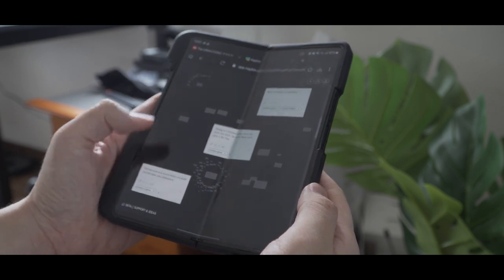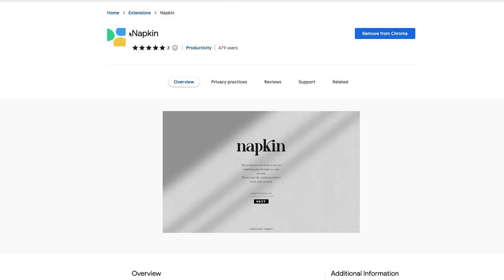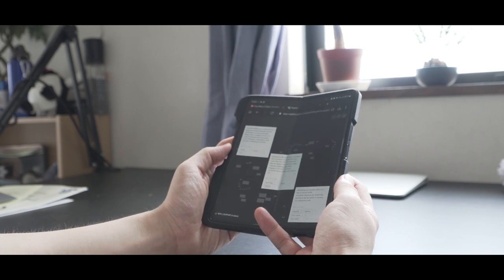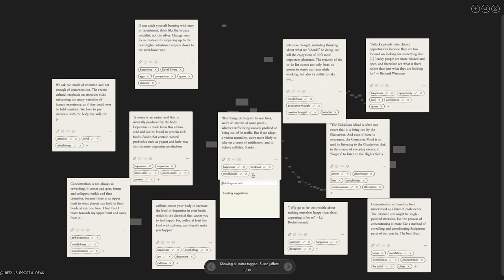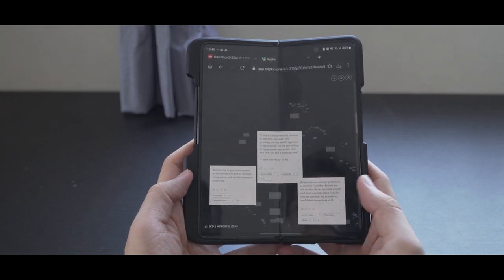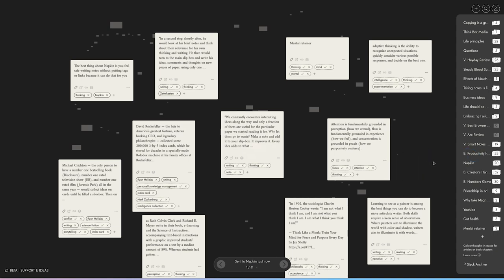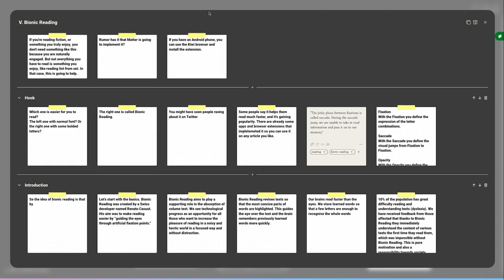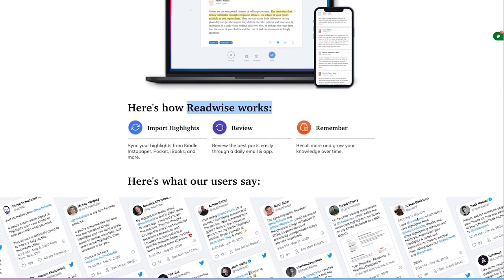This AI Note App Connects Your Ideas Automatically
I've reviewed many note-taking apps before like Roam, Logseq,  Obsidian and Scrintal, all of which are powerful and have different strengths. But Napkin is probably the most unique one of all. Its use of AI to automatically make connections between notes is very impressive. It reminded me of my favourite book How to Take Smart Notes and the writing method of Ryan Holiday and Robert Greene. I think it might be the best digital index card software we have.

▬▬▬▬▬▬▬▬▬▬FAVORITE TOOLS▬▬▬▬▬▬▬▬▬▬
🔬 RESEARCH

If you'd like to:
1) have a chat,
2) ask me a question,
4) want me to make a video about your product

▬▬▬▬▬▬▬▬▬▬Chapters▬▬▬▬▬▬▬▬▬▬
0:00 Introduction
0:22 Collect inspiring ideas
1:06 Napkin's AI automatically connects notes
2:23 Bottom-up note-taking method